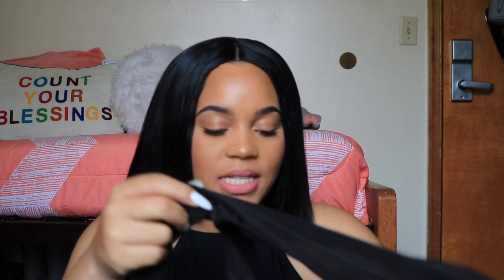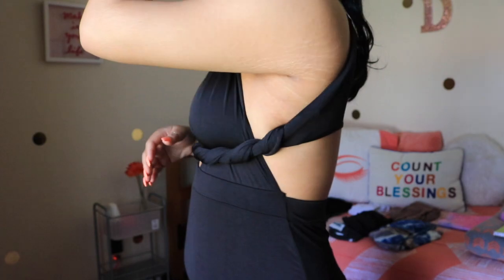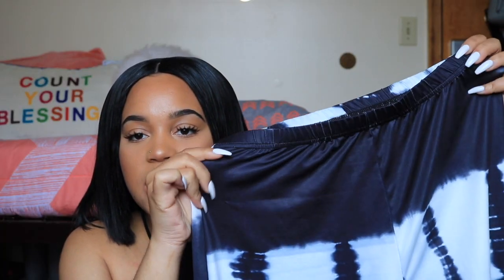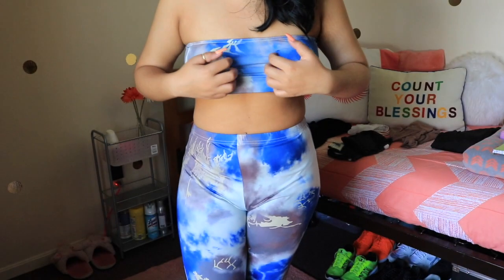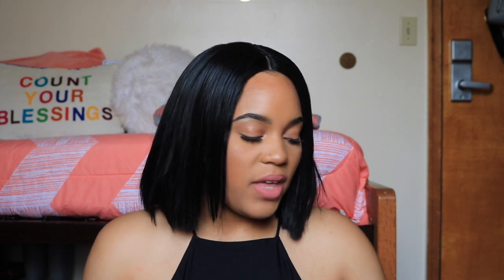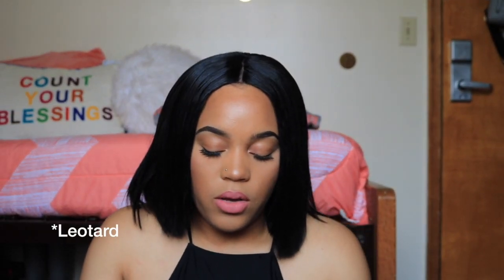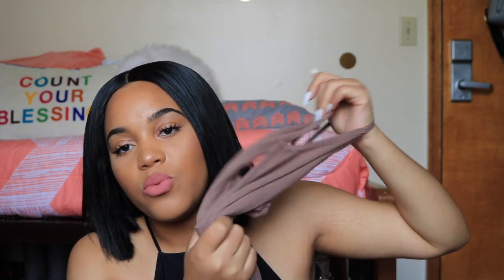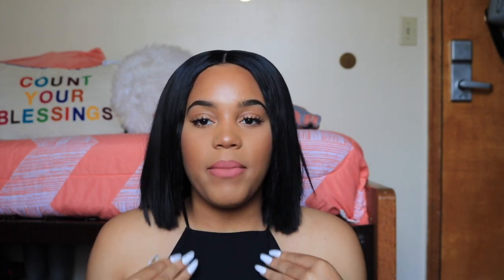Aliexpress Try-On l Under $20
Aliexpress is definetly a hit or miss but the clothes are so cheap that I keep buying more. I hope you enjoyed!!